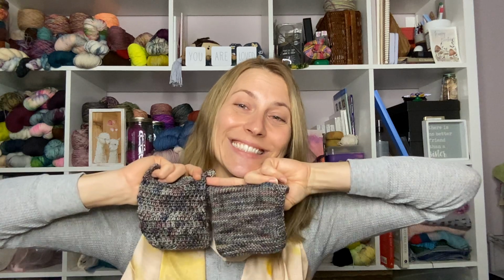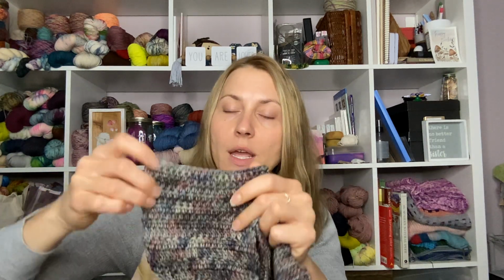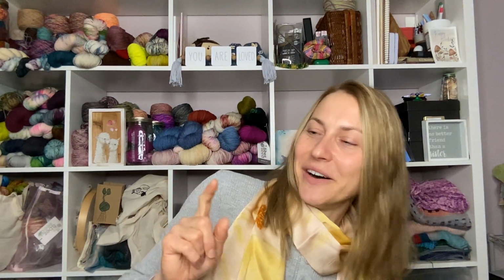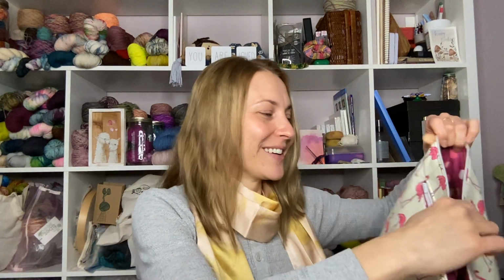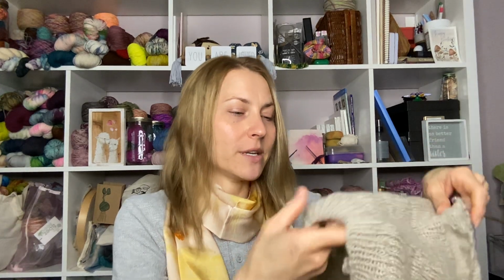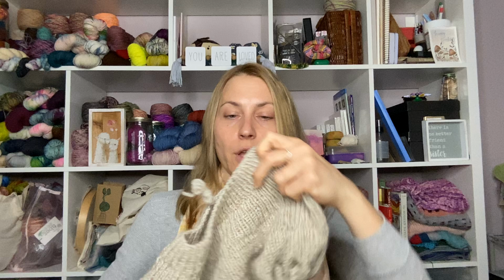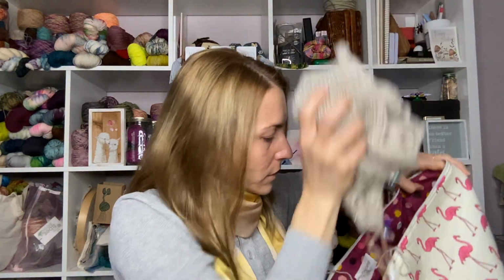Work in Progress WIP Wednesday 11/20/24 Sweaters, Hats, and Sock Surgery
Join me this Wednesday as I share swatches of the November Colorway, Double Dutch and Mudpies, available in the webshop.   I share my progress on my Shifty 1.0 by Andrea Lowry, using Sprout Sock in Wanderlust, Ginger, Cameo, and Night Zone.  Then I share my Anker's Summer Shirt by Petitknits using Aisling Yarns BFL DK.  I share the colors Penelope picked to make her first hand-cranked knitting machine hat using Sprout Worsted in Penelope and Jitter Glitter.  Then I share my plans to perform sock surgery, to add a few inches onto a pair of Community socks by Sarah Eichhorn, that I knit Reece a few years ago out of his retired Rainbow Soup Colorway, Sun Star.

Links for everything are below!

Yarn:
Double Dutch & Mudpies

Patterns:
Shifty by Andrea Mowry

Makers Mention:
Daughters of the Red Sunset
Aisling Yarns
Cottontail Farm
Fan Girl Fibers